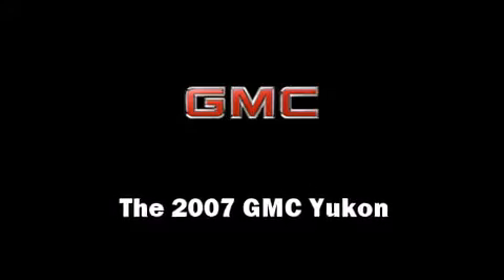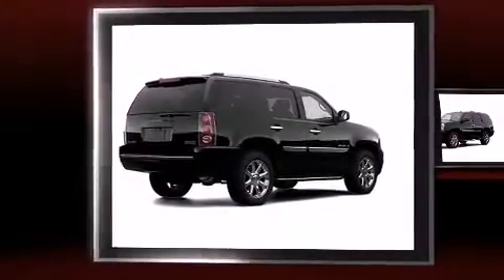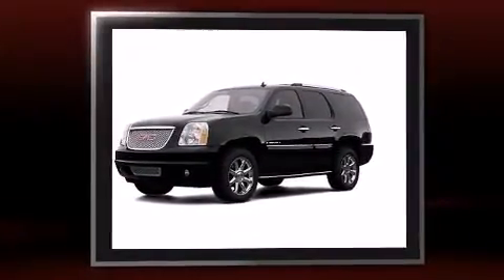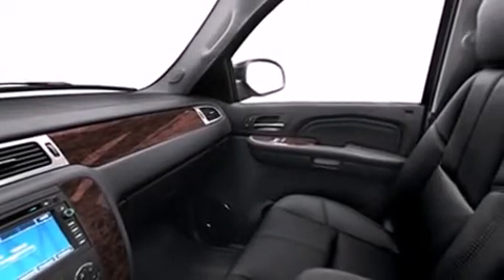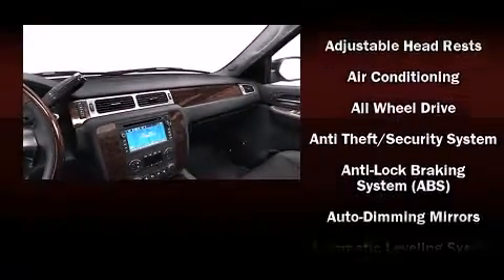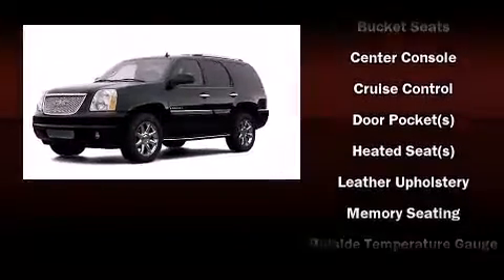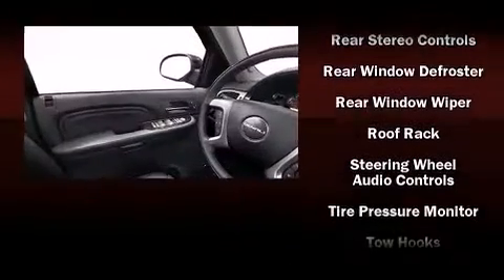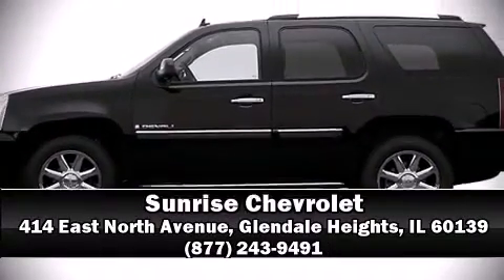2007 GMC Yukon Denali in Glendale Heights, IL 60139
Sunrise Chevrolet
414 East North Avenue

The 2007 GMC Yukon. It features an automatic transmission, all-wheel drive, and a powerful 8 cylinder engine. Top features include heated front seats, leather upholstry, front fog lights, turn signal indicator mirrors, a power liftgate, adjustable pedals, a roof rack, and air conditioning. Third row seats provide an even greater maximum passenger capacity. Audio features include a CD player with MP3 capability, rear mounted audio controls, steering wheel mounted audio controls, and 10 speakers, providing excellent sound throughout the cabin. Safety equipment has been integrated throughout, including: dual front impact airbags with occupant sensing airbag, head curtain airbags, traction control, a security system, and 4 wheel disc brakes with ABS. Safety and maximum capability are assured via self leveling rear suspension, which maintains optimal driving geometry. A Carfax history report provides you peace of mind by detailing information related to past owners and service records. Are you ready to experience this vehicle for yourself?